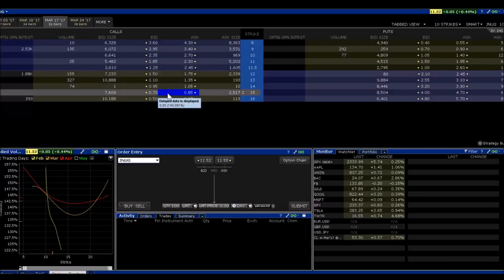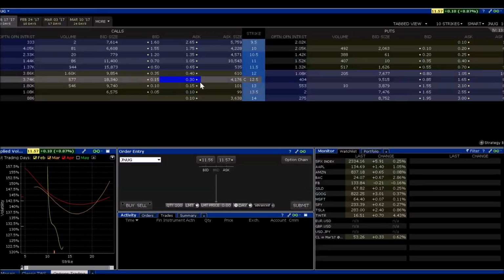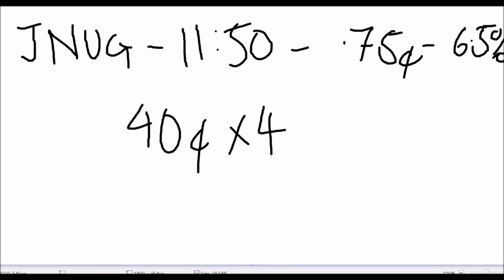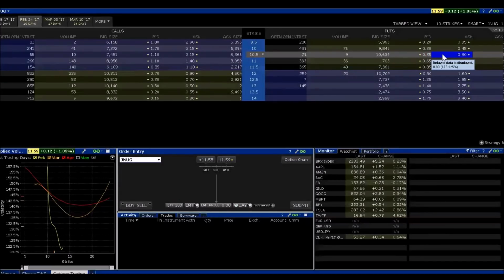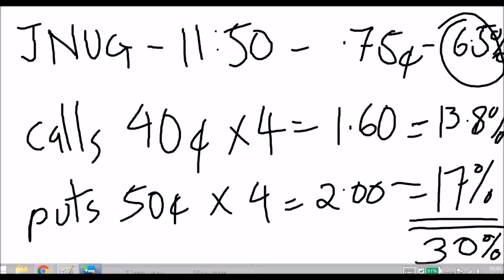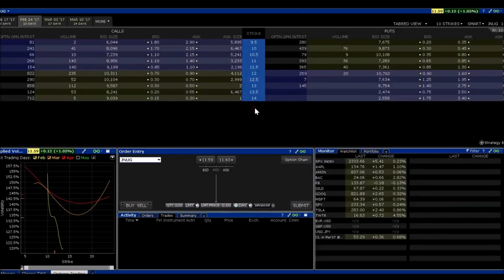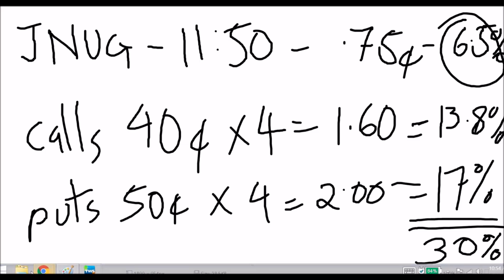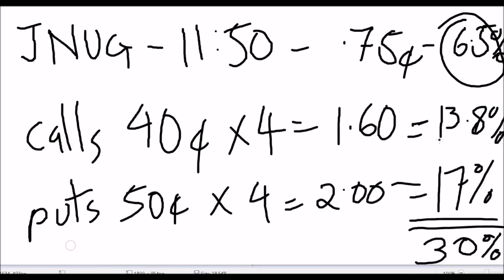Coaching Sample Session "Universal Investment Strategies"